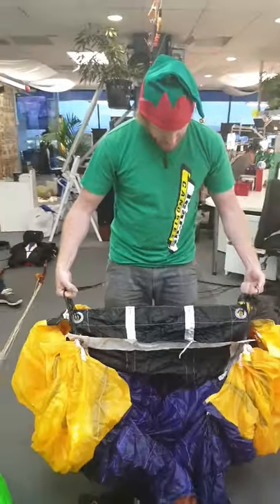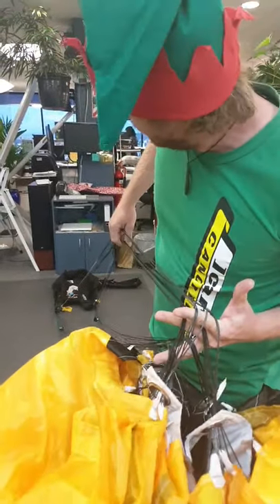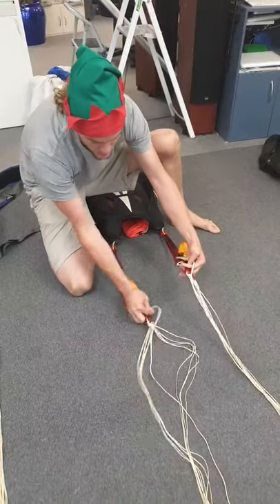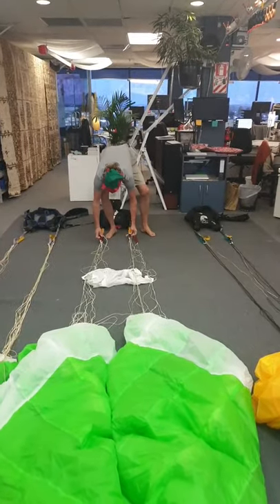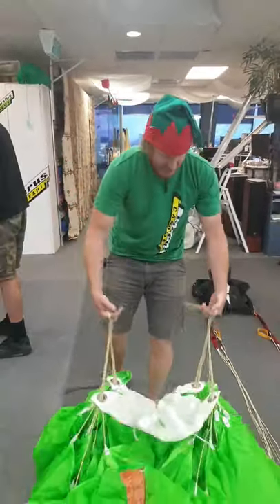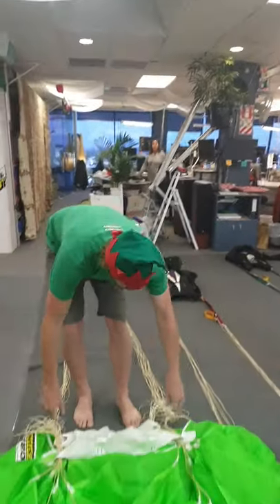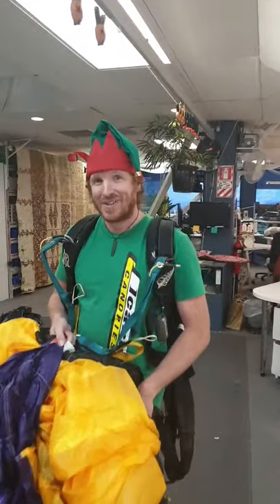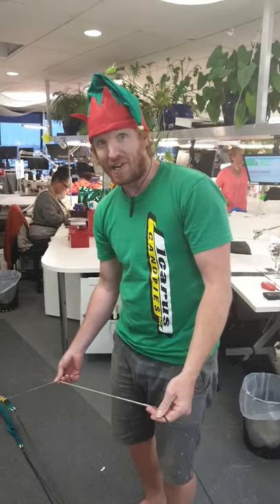Icarus Testies Live | Untangling Your Canopy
Need some help with sorting that spaghetti after you sick jump? Well our Testies are here to help!